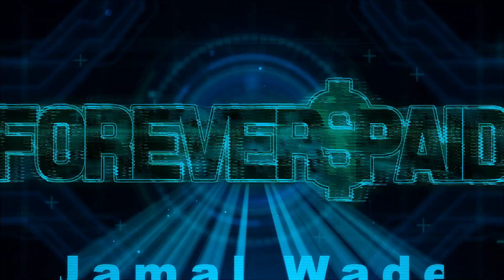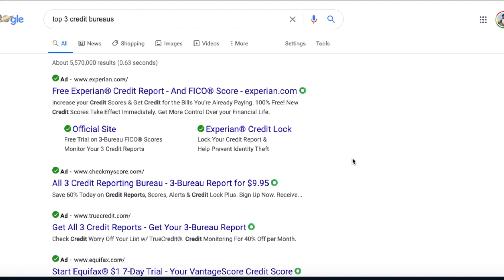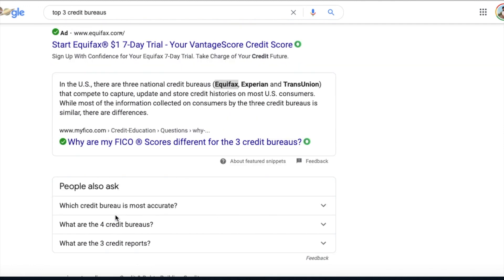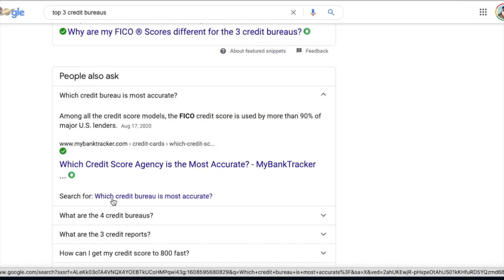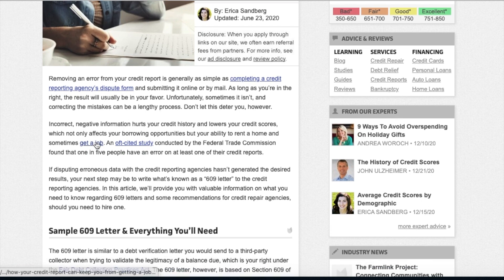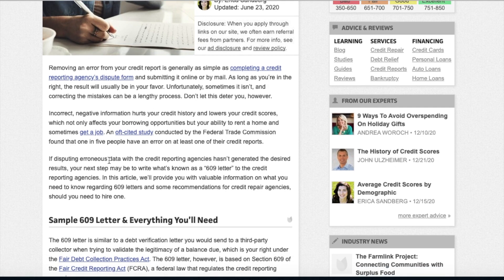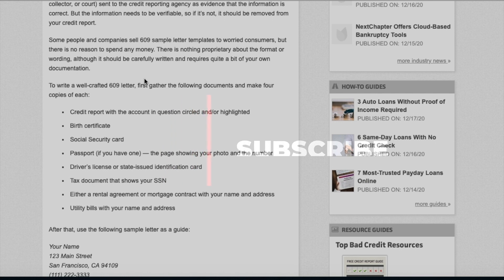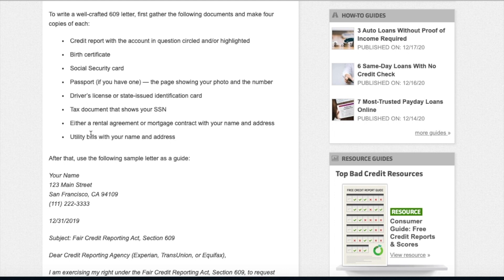Credit Score In 2021 📈 PART 1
Jamal Wade Youtube Channel

How To Fix Bad Credit Score 2021

In this video I explained the simple and most easy thing to do when it comes to repair bad credit score.

FIRST: pull your credit report and figure out WHAT’S bringing it down.

Once you have you’re reporting - you’re going to review it to see what’s bringing DOWN your score, and typically it’s going to be one of the following:

-One, maybe you don’t have ENOUGH credit
-Two, maybe there are late payments
Three, accounts in collections
Four, maxed out accounts
Fifth, bankruptcies or foreclosures

To fix late payments:
-Pay it off as soon as possible.
-Try to negotiate the terms of the debt and see if they can adjust your account status back to current.
-Ask if they can remove the late payment as a courtesy credit deletion
-Look for inaccuracies and dispute it

To fix accounts in collections:
-Dispute any errors or inaccuracies
-Ask the lender to validate the debt
-Negotiate to pay off the collections in exchange for removing the account in collections*
-Dispute the charge once paid - if they cannot prove the debt, it’ll get removed*

To fix maxed out accounts:
-Pay down your credit card(s) or loans
-Get more credit to lower your utilization
-BE RESPONSIBLE WITH THIS

To fix Bankruptcy and Foreclosures:
-It’s very difficult to do
-Improve everything else to lessen the impact of this

And THAT is exactly how you can FIX a bad credit score, entirely on your own, without paying a third party company to do it for you. The process is fairly simple, it shouldn’t take too long, and the increase in your score should help save you a TON of money in future loans you get, mortgages you borrow, or even just getting approved to rent an apartment - the benefits from doing this are immeasurable.

🔴 Upload Music To Spotify, Apple Music, and Facebook using TuneCore! It’s the best way to sell and share your music online and they let you keep 100% of the sales revenue!

🔴 Upload Music To Spotify, Apple Music, and Facebook using DistroKid 7%

🔴 Search "Jamal Wade"  on Spotify for stats proof.

credit score, credit score increase, credit score explained, how to fix your credit, how to fix bad credit, bad credit cards, robinhood, robinhood app, investing 101, investing in stocks, investing in real estate, investing in your 20s, investing for beginners, how to invest in stocks, how to invest in real estate, how to build wealth, how to build wealth fast, how to make money online, passive income, passive income 101, passive income ideas, credit card, credit card 101